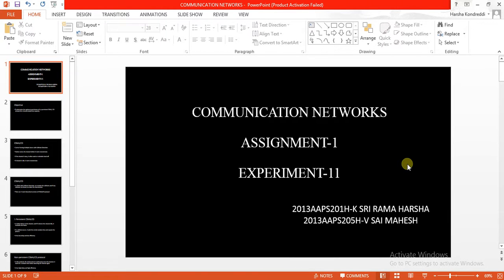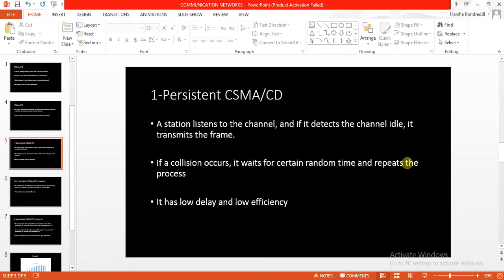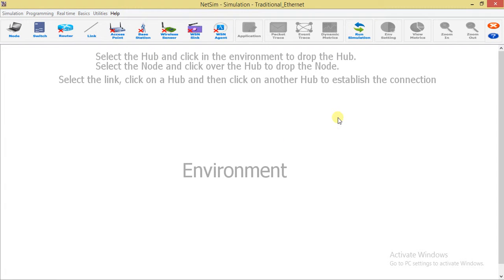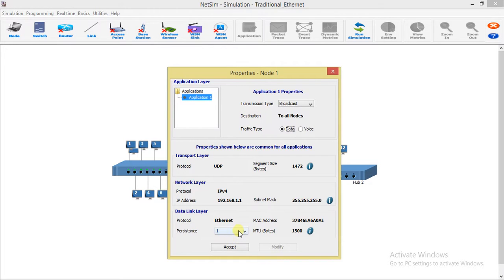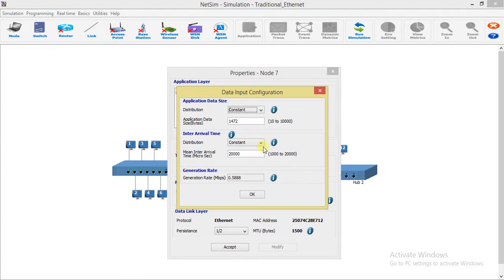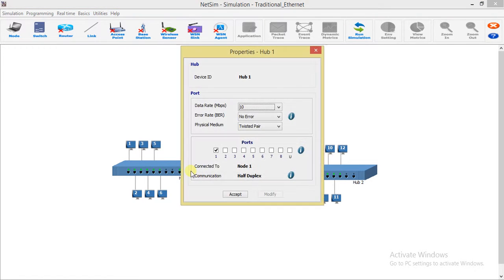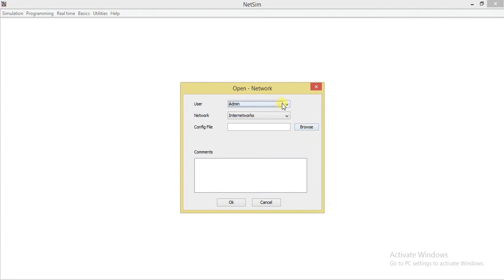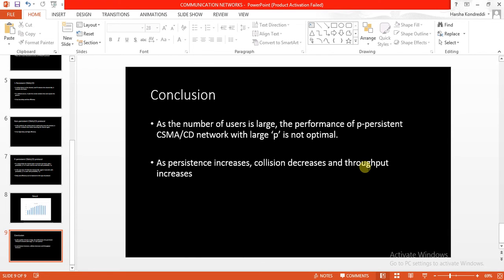Communication Networks Assignment 1